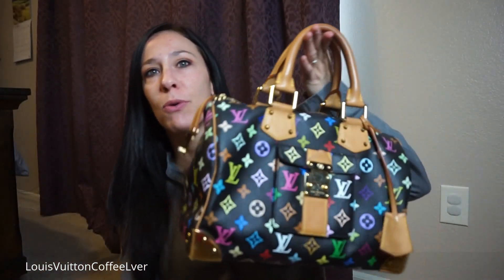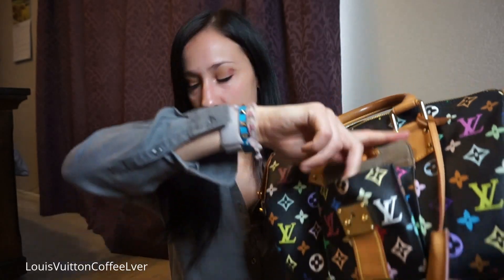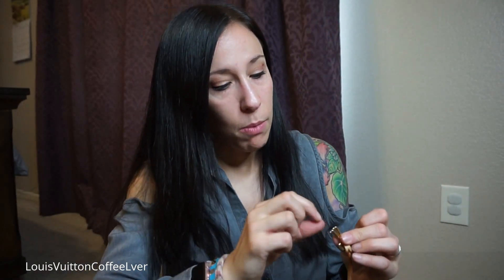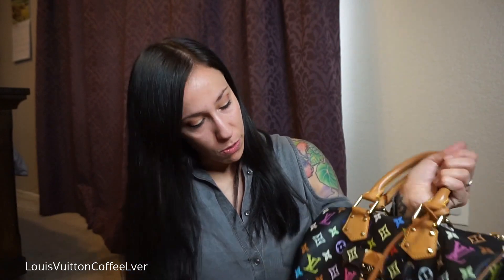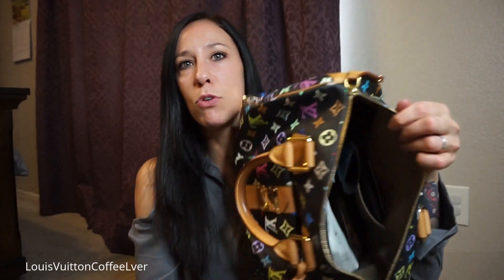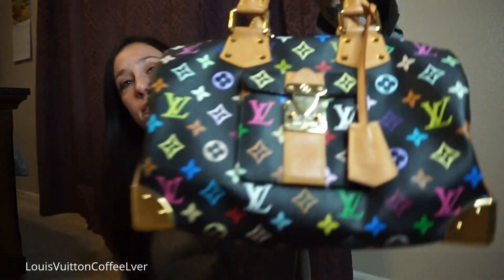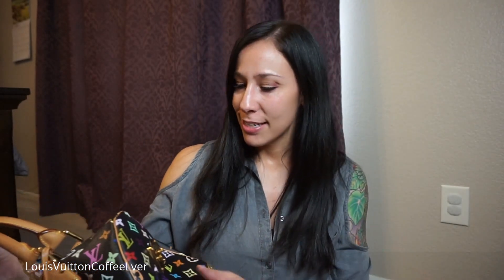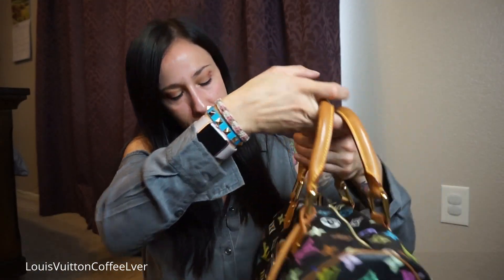LOUIS VUITTON MULTICOLOR SPEEDY 30 REVIEW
As requested, a review on my Multicolor Speedy 30 :)